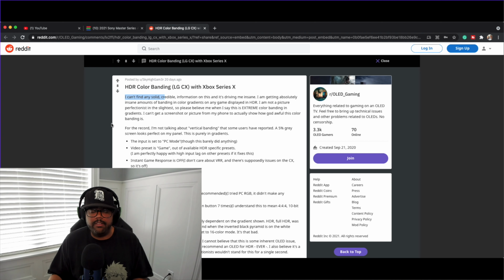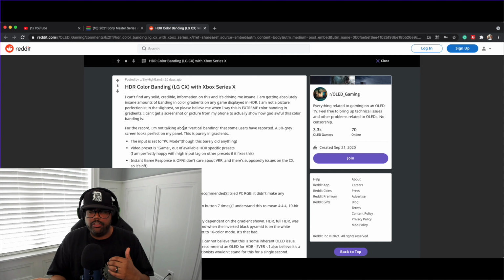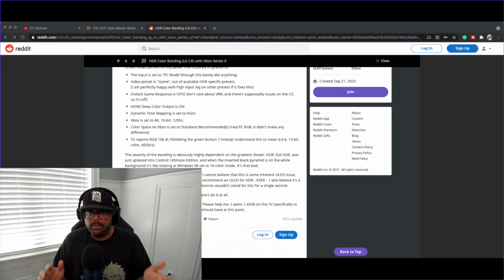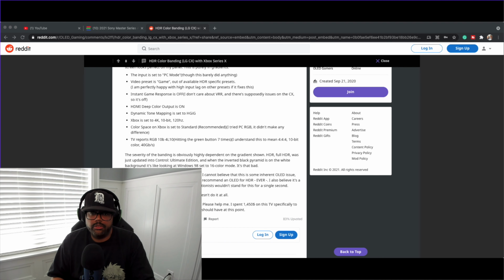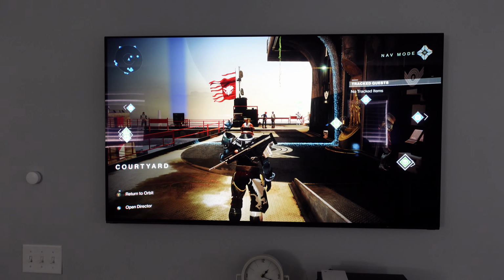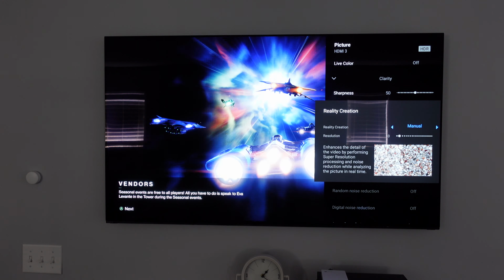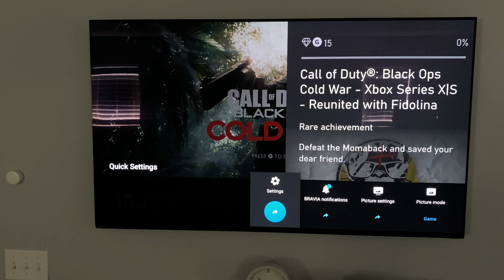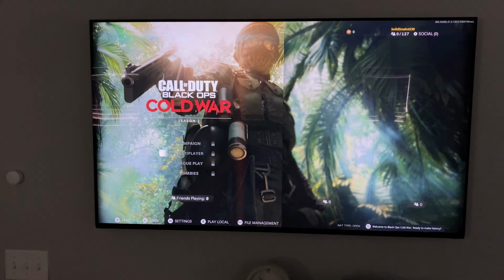Does The Sony A90J Have An HDR Color Banding Issue With The Xbox Series X?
Does the Sony A90J have an HDR Color Banding issue with Xbox Series X? I will demo some gameplay from the Sony A90J on my Xbox Series X.

All my TV settings are default. The only setting that changed was the ambient mode turned off.